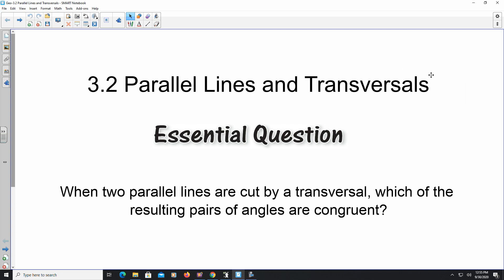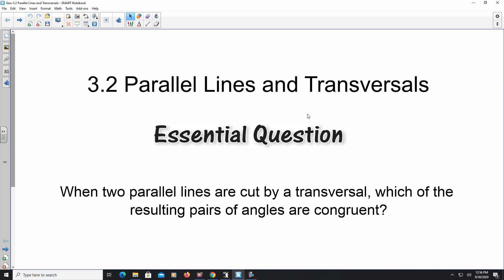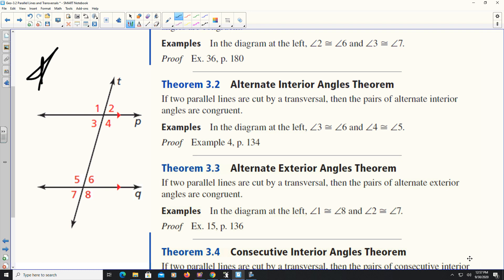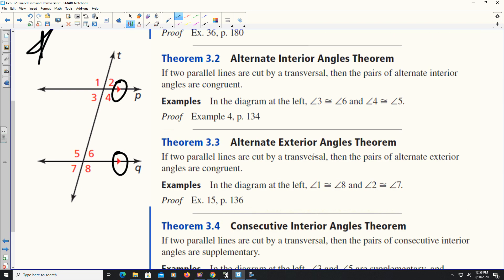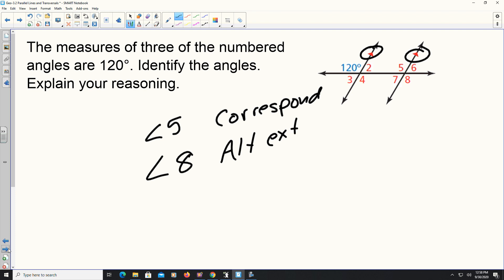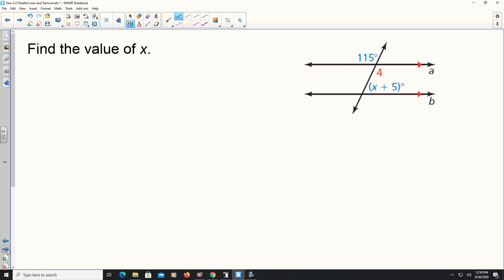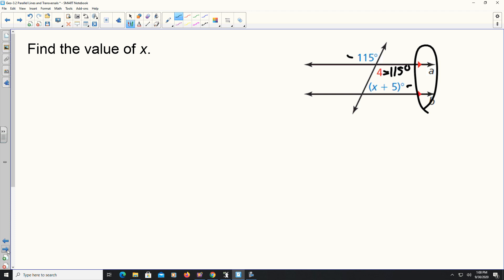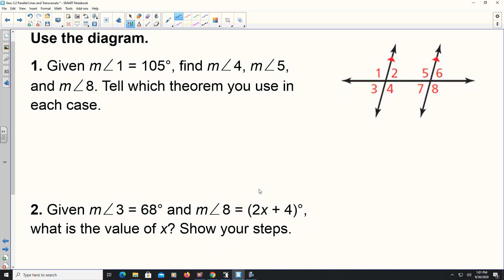3.2 Parallel Lines and Transversals